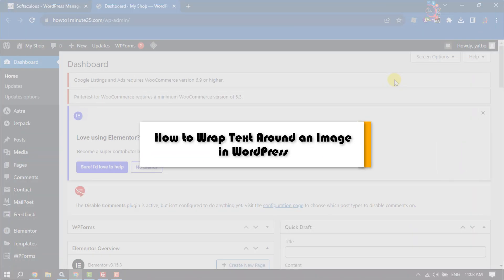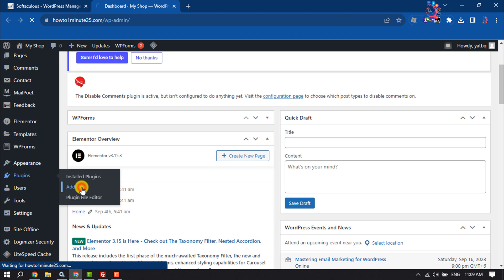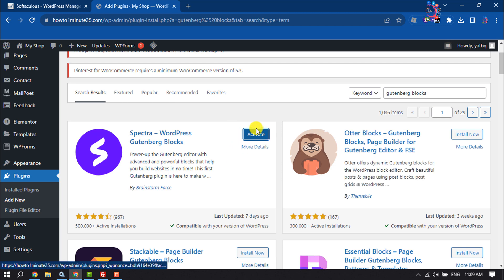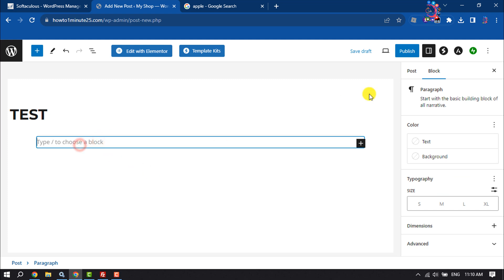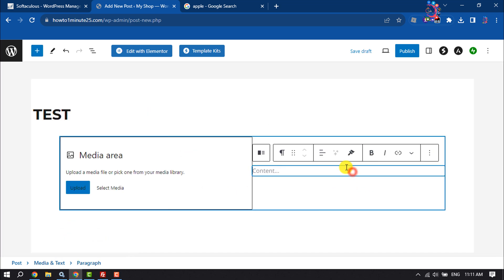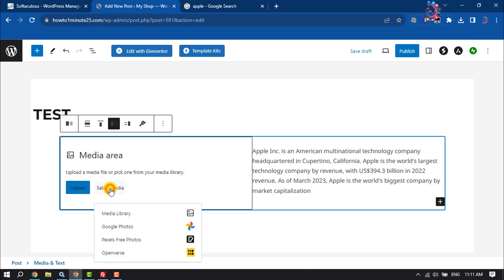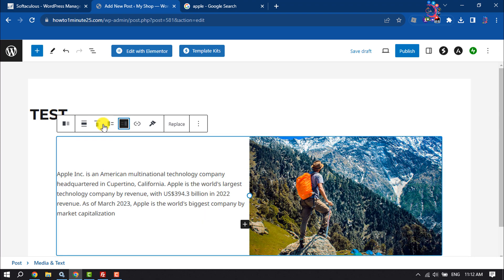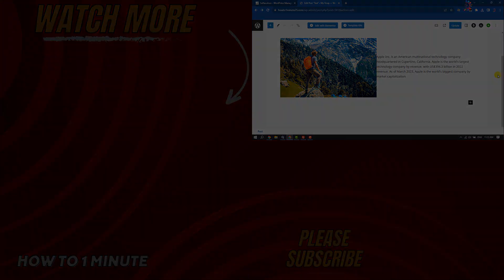How to Wrap Text Around an Image in WordPress 2026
Learn how to wrap text around an image in WordPress using Elementor blocks. Use more variations with Citadela blocks.